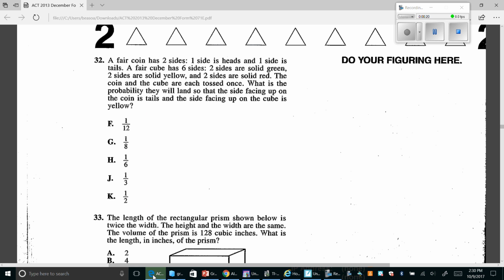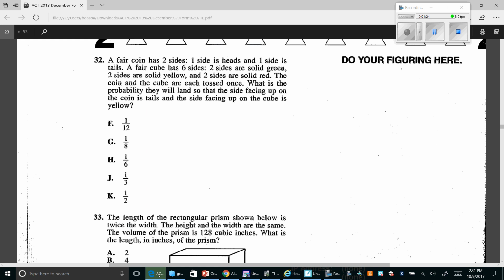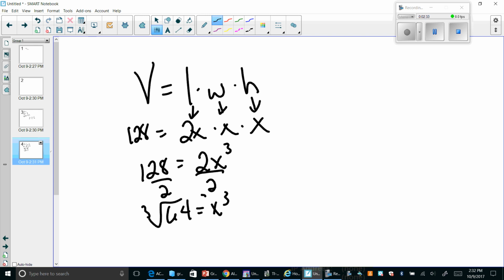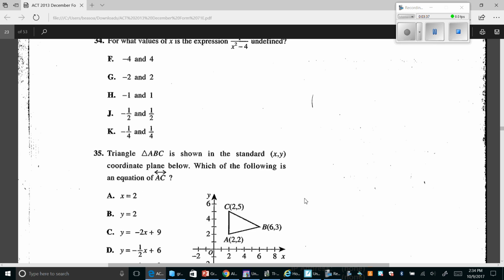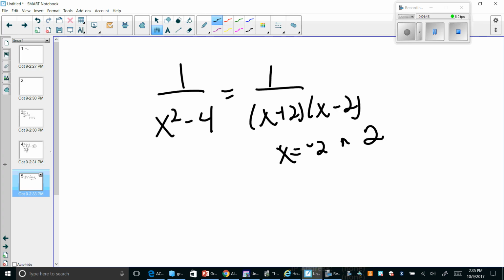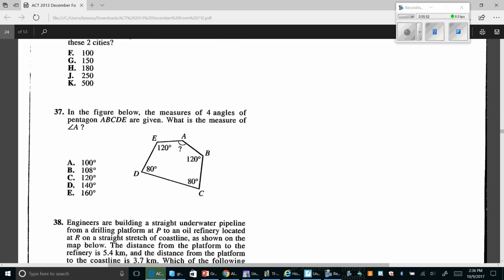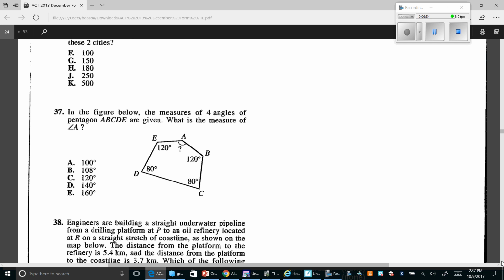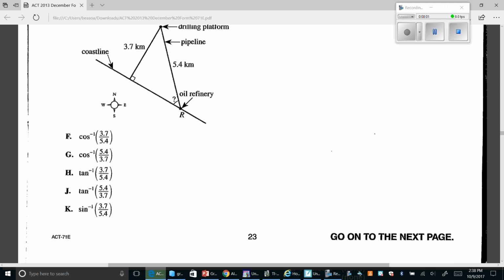ACT71E 32 38